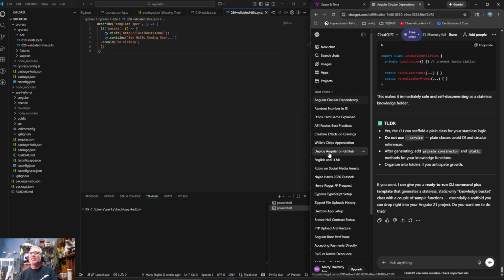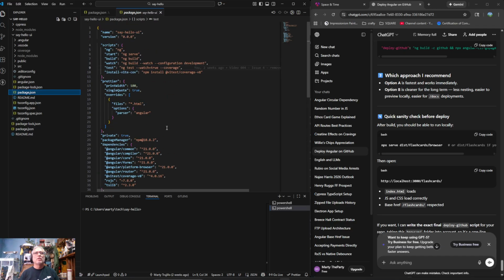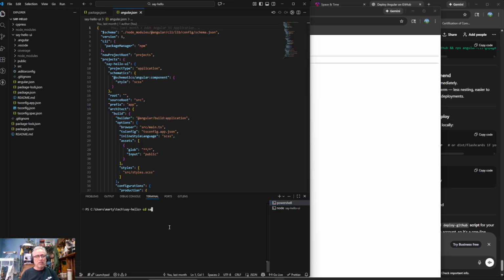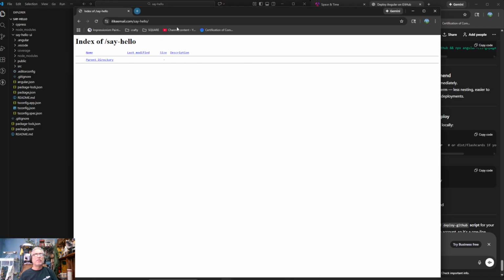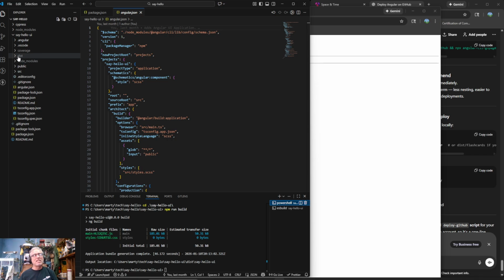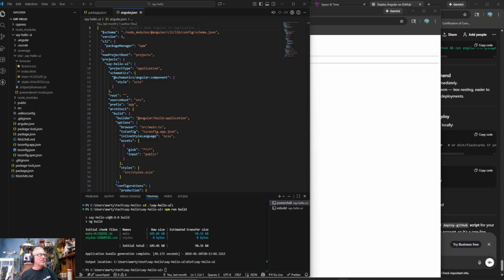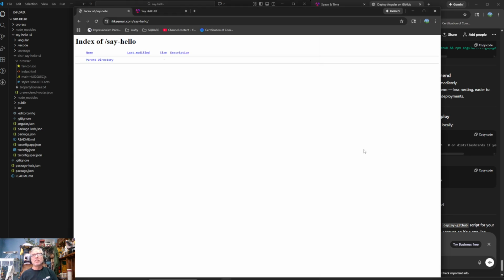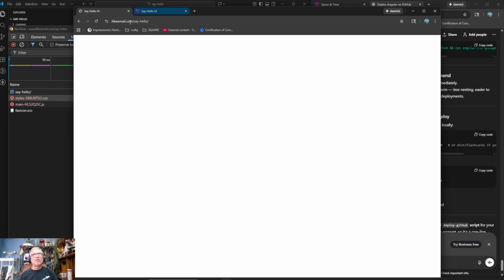006 - Angular/Voice Say Hello: Say Hello FTP Distribution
In this video my task was to set my project up for FTP distribution.